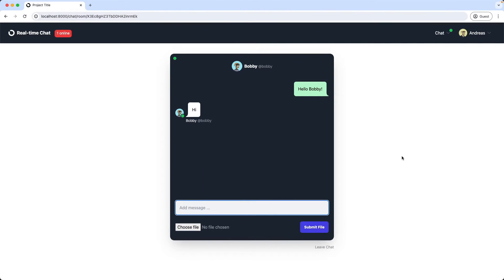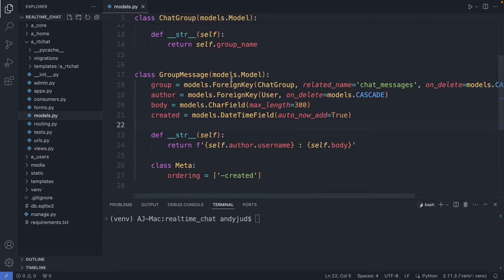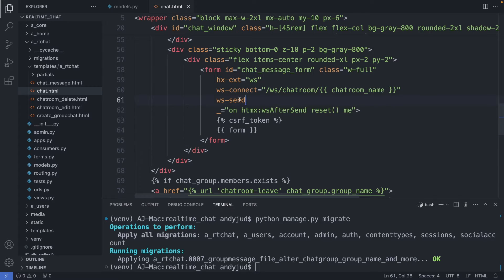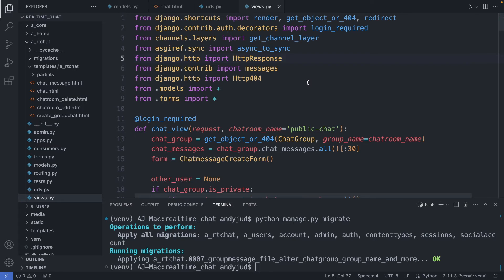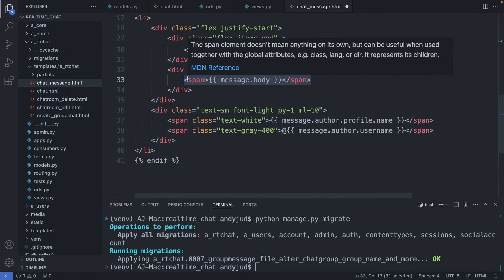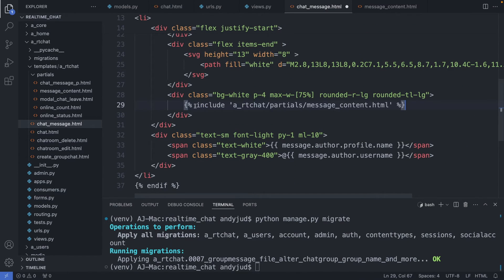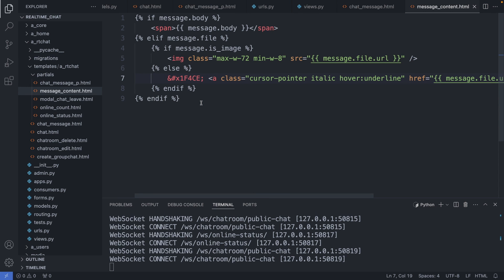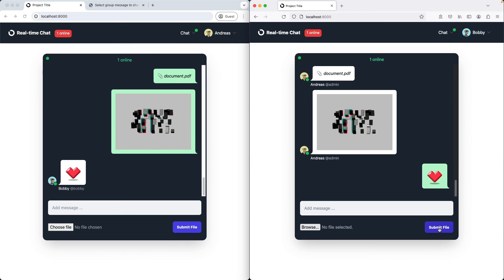Sending Files - Real-Time Chat app - Part 9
In this video we will see how we can send files in a real-time chat.

0:00 Demo
1:33 Model & Form
5:12 View
7:40 Template
9:48 SetTimeout
11:40 Filename
13:50 PDF file